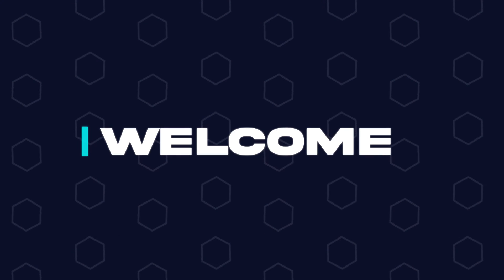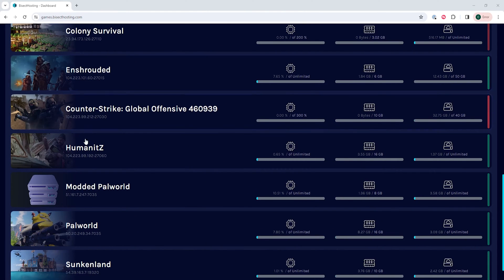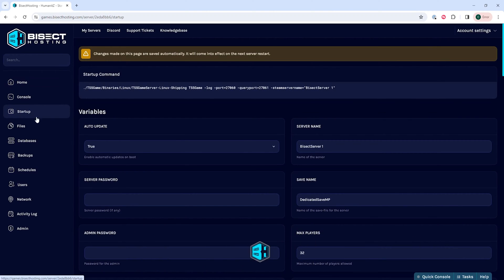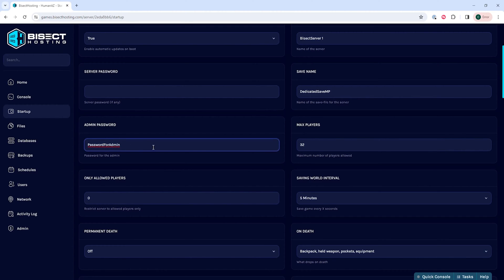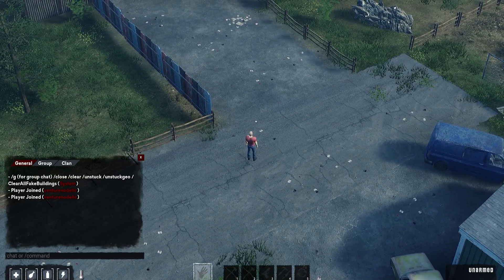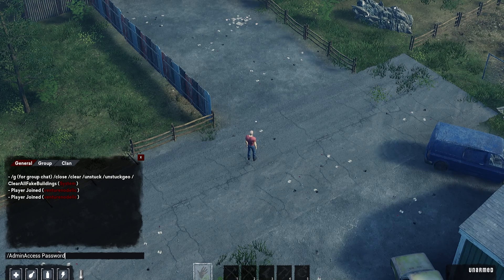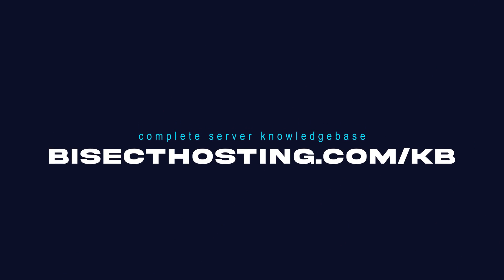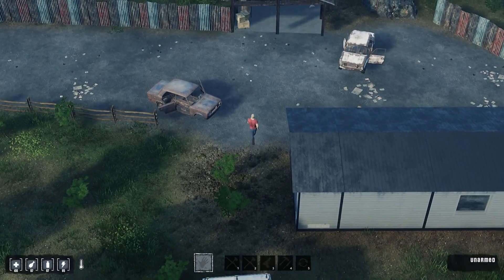How to Log in as Admin on a HumanitZ Server!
Learn How to Log in as Admin on a HumanitZ Server!

Admins can control various features on a HumanitZ server and keep the player base clean and healthy! Logging in can be done by changing the admin password on the BisectHosting Startup panel and logging in within the server!

TIMESTAMPS:

0:00 Intro
0:16 Stop Server
0:25 Change Admin Password
0:45 Log in as Admin
1:10 Outro